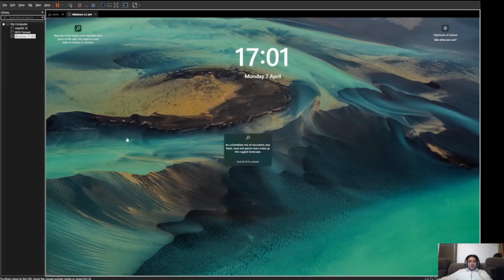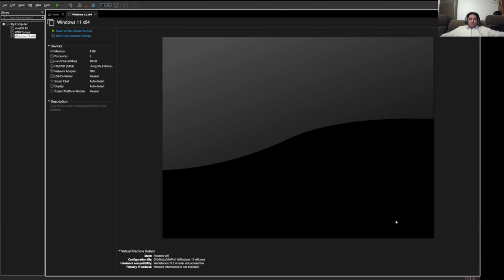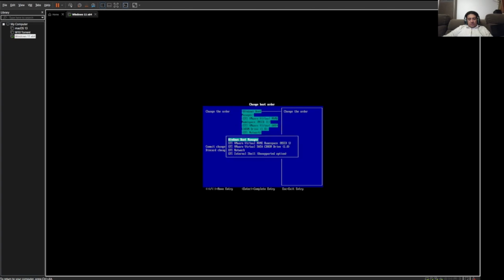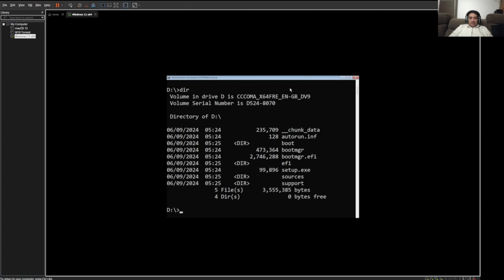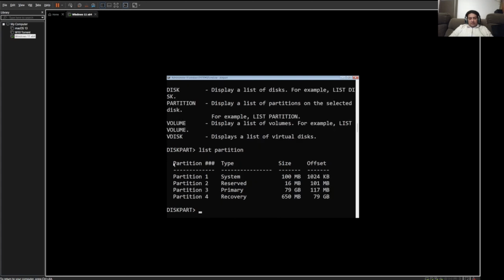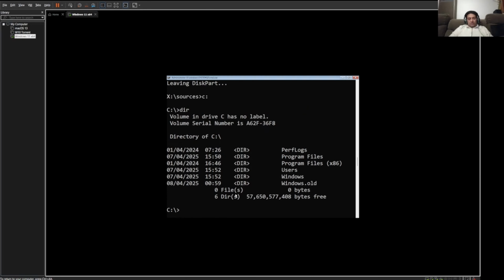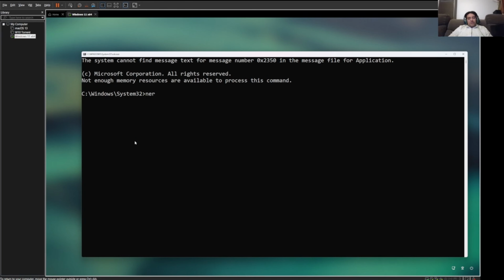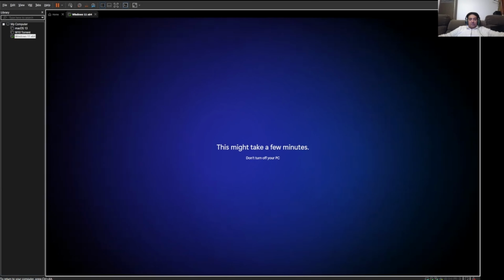How to Hack in a Win11 Machine Educational Video 8 4 2025